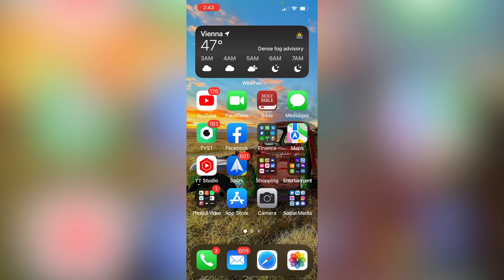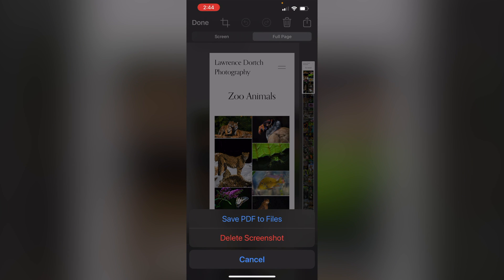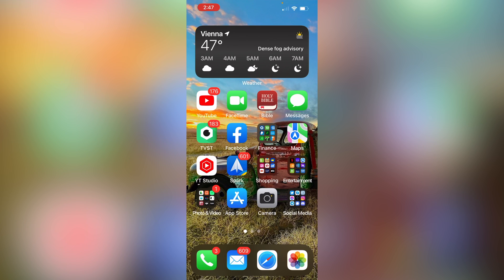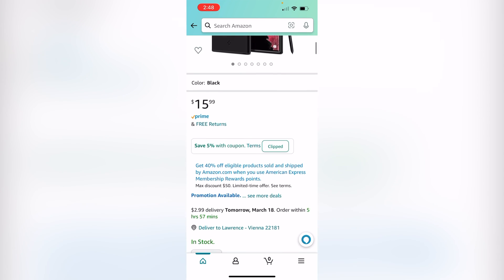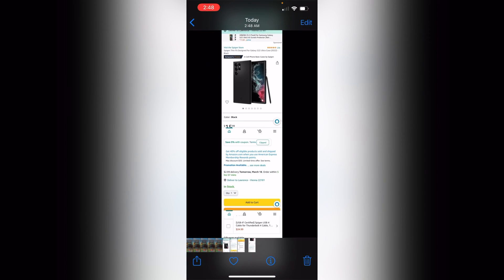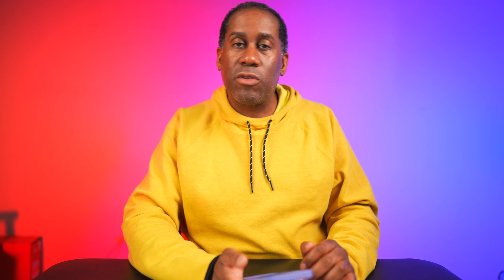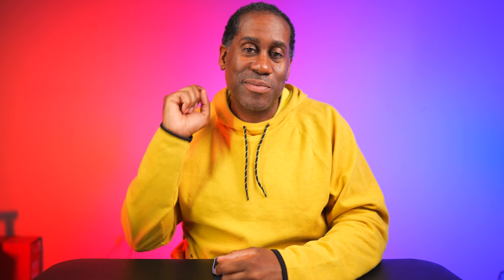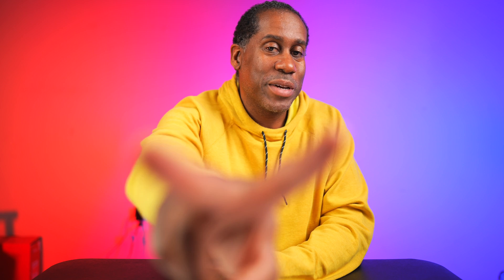Two Ways How To Do Scrolling Screenshots On Your iPhone